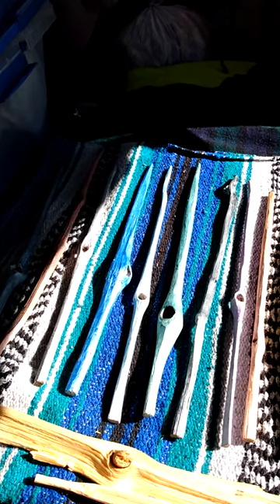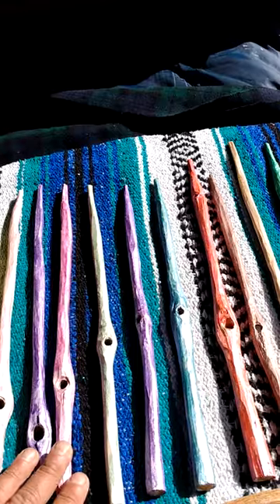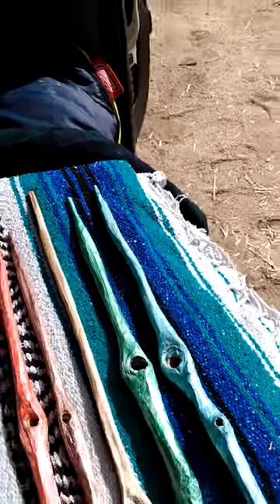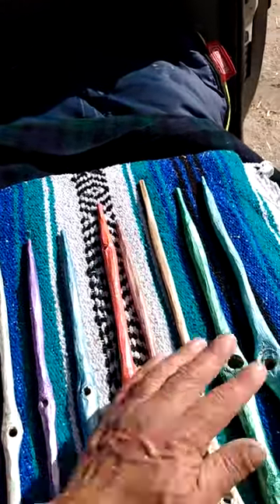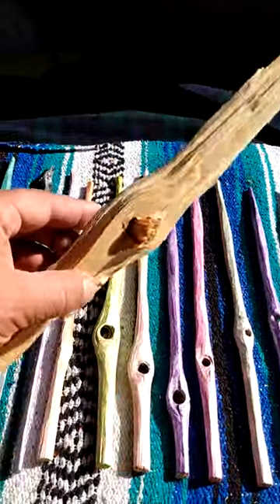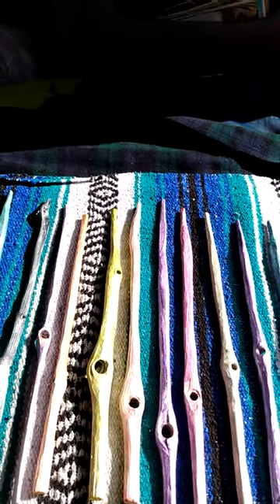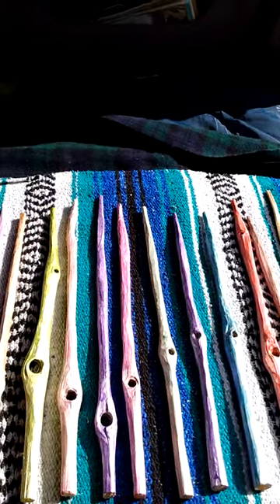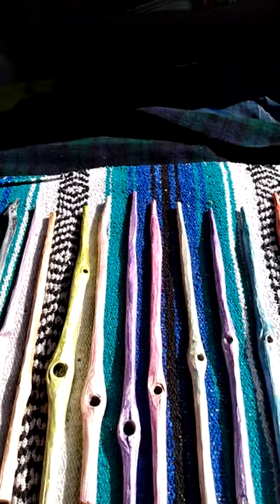Wand making 101 part 2 Beautification...